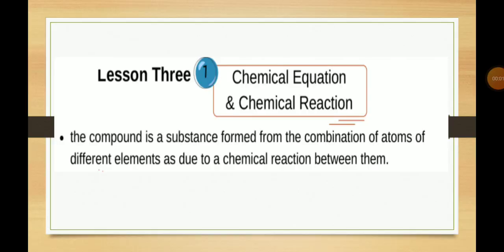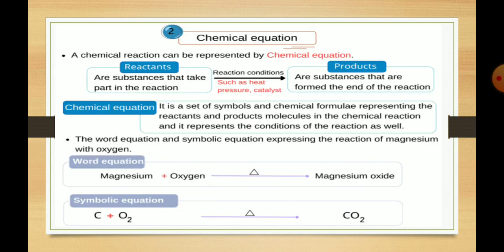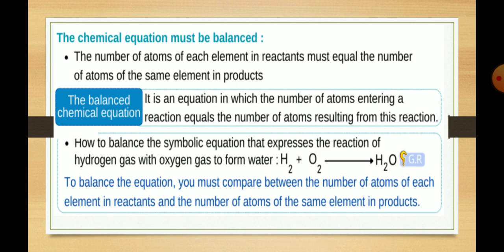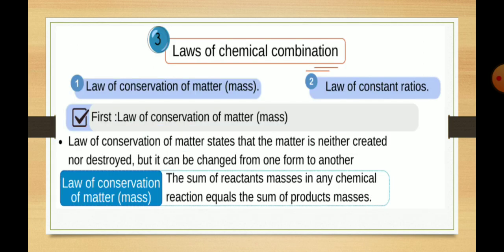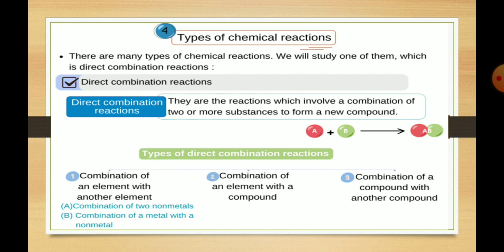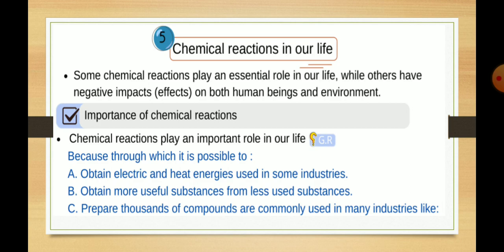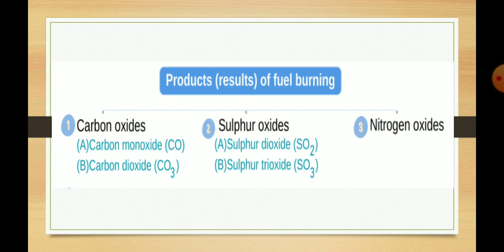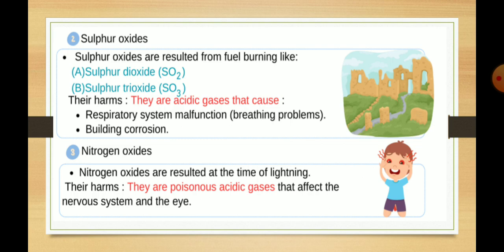Prep 1 (L 3 U 1)